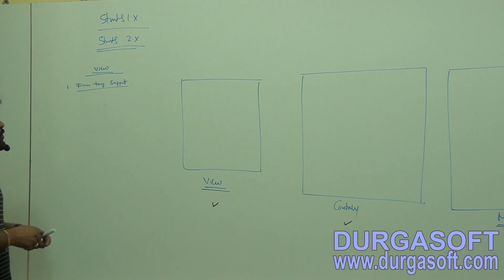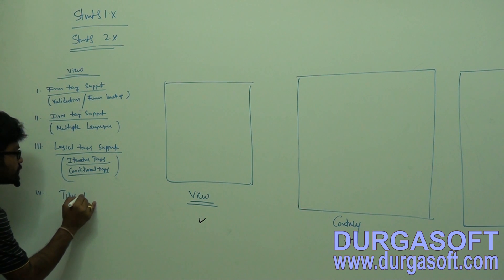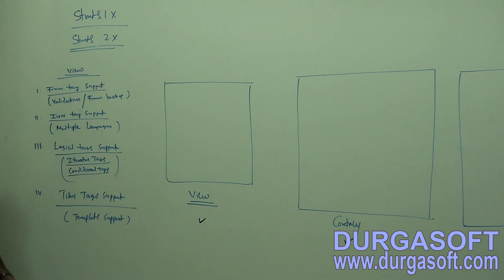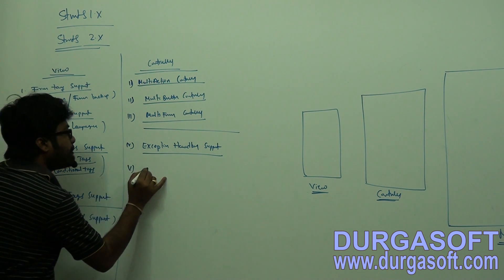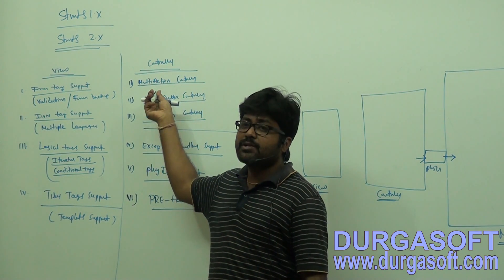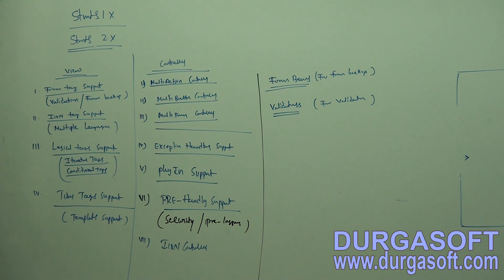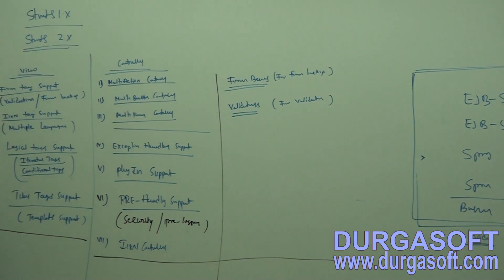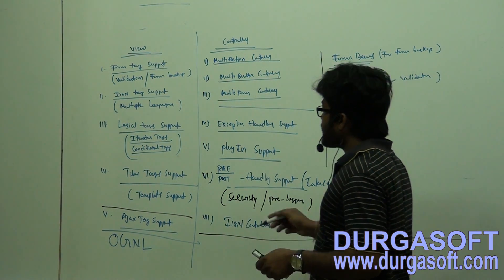java struts tutorial|Struts Framework Part - 1 by Naveen